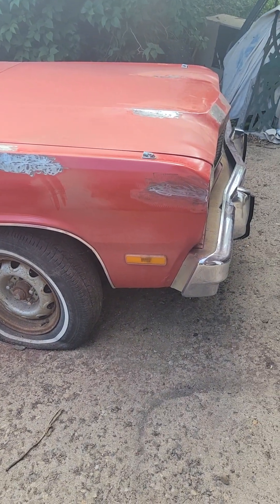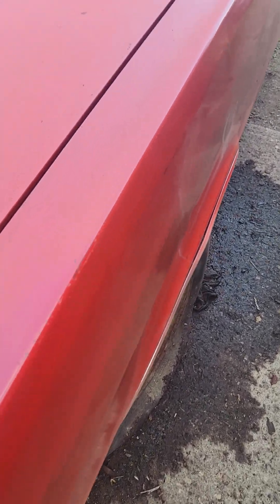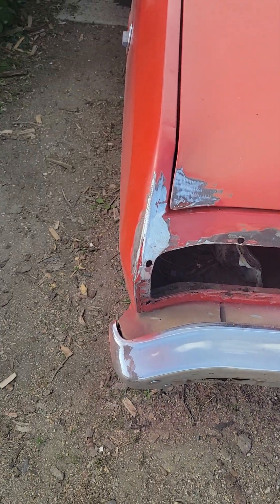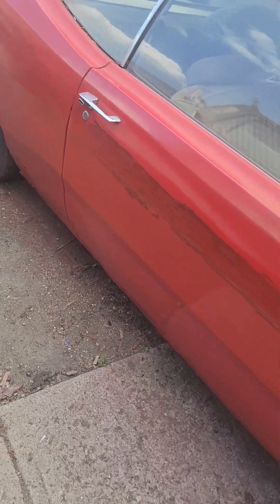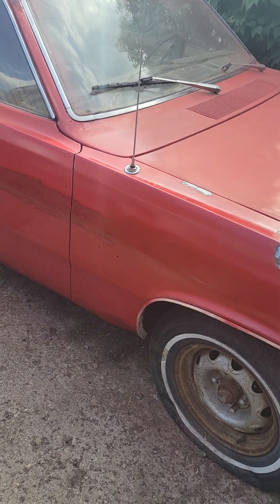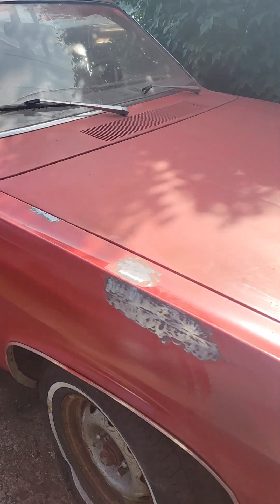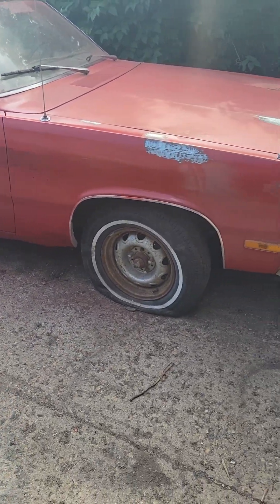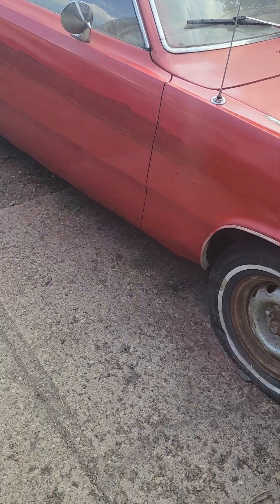1974 dusters and demons fathers day part2